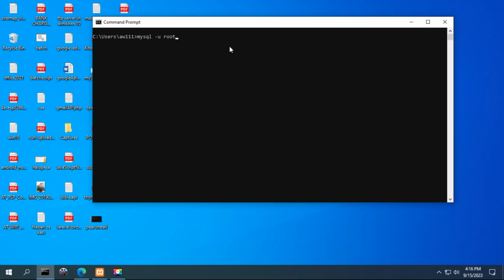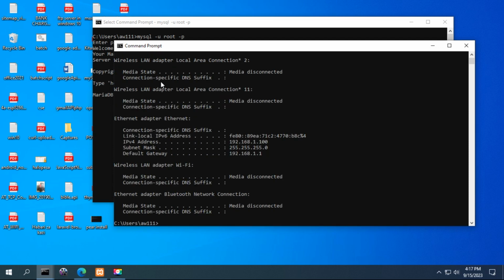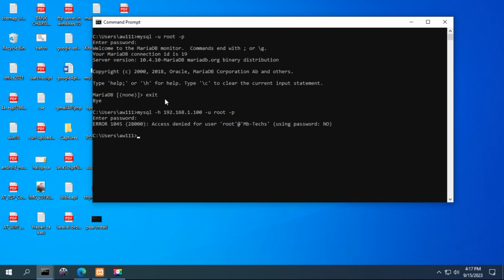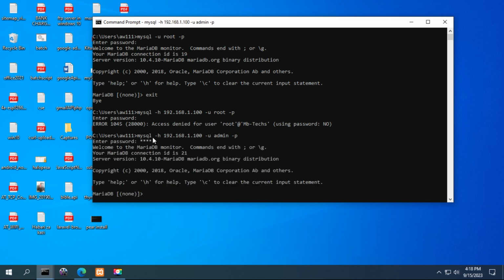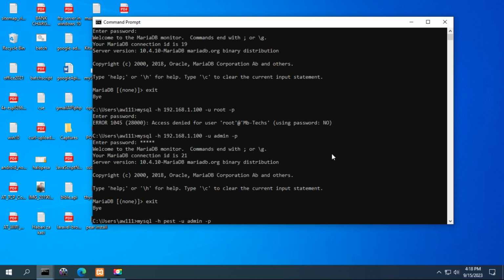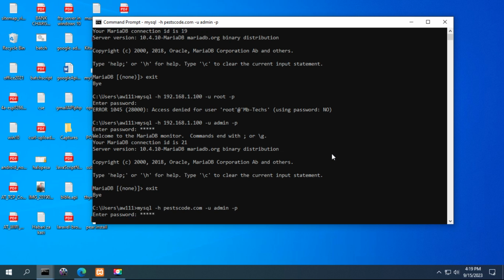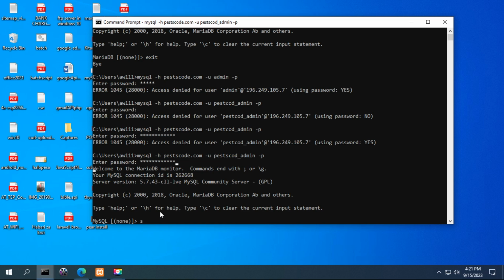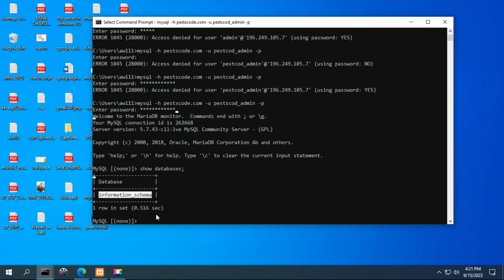Remote database connection MySQL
Hello Guys! Looking for the tutorial on how to connect to database in the remote server? This is the right place for you.

*To start*:
The mysql server must be running and is accessible with local connection starting from localhost to Local area network. When you are sure it is accessible then the next step is to allow your your remote IP address to the MySQL config file. There is the tutorial for this must don't worry because if you hosted in some hosting providers this is the simple process because they provide you with the option to do this.

To connect you have to run MySQL server in your client computer and use this command to start a connection to the remote database.
```mysql -h hostname -u username -p```
replace hostname with your host name or use IP address, username with the database username and your password;

If the server is configured with password you will be prompted to login.  If you provide the correct password the session will be established and you can now perform database operation in your client terminal.

Also you can share errors if the tutorials not working at any time because this is my Job.